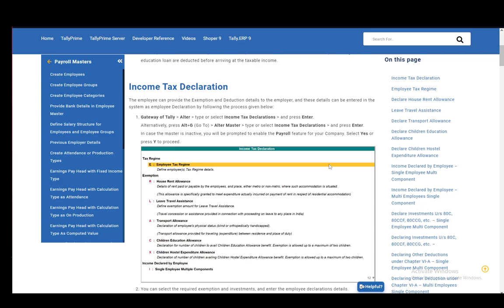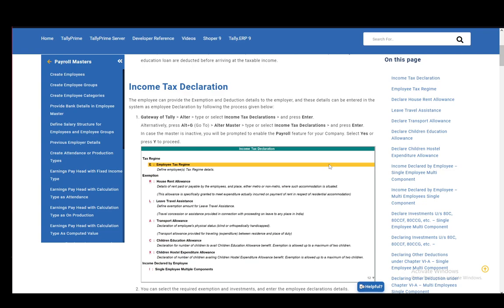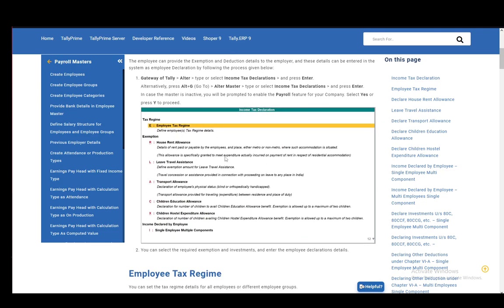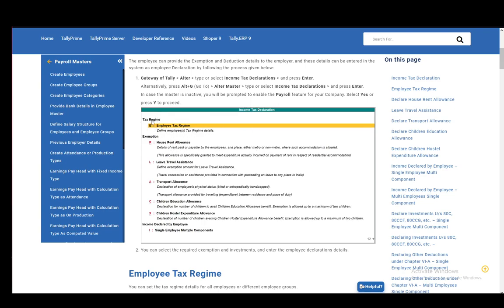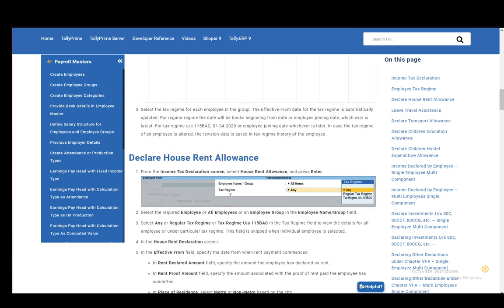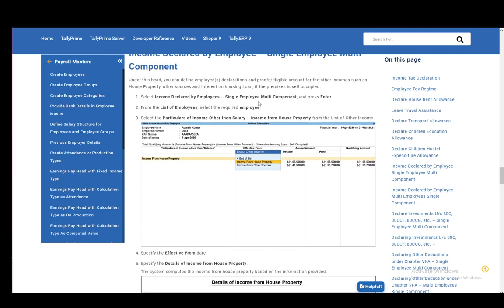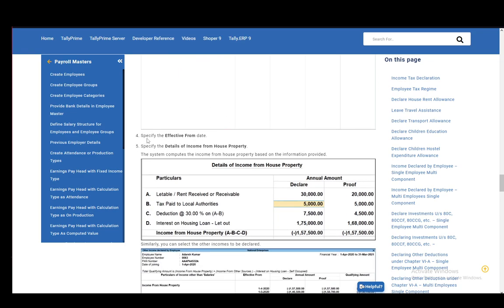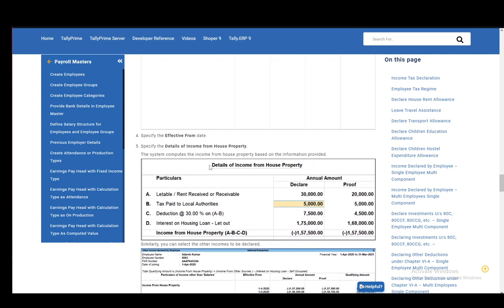How To Write Declaration In Tally Prime Tutorial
Today we talk about write declaration in tally prime,change declaration of tally invoice,declaration of tally invoice,how to change declaration